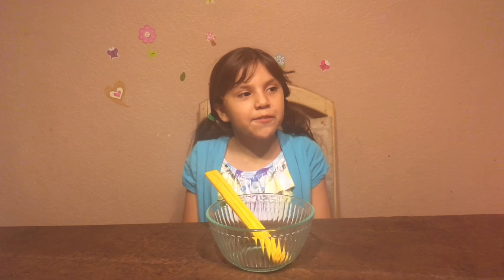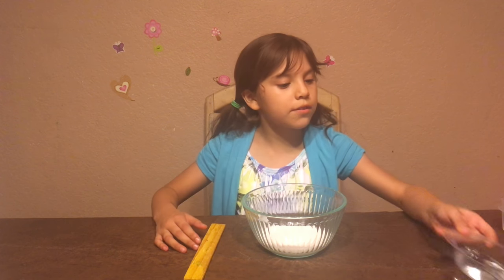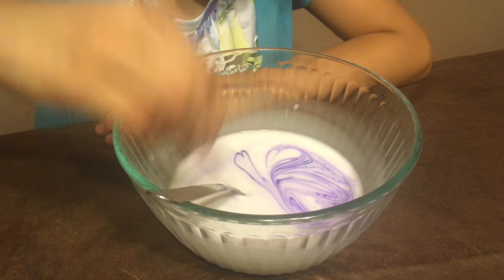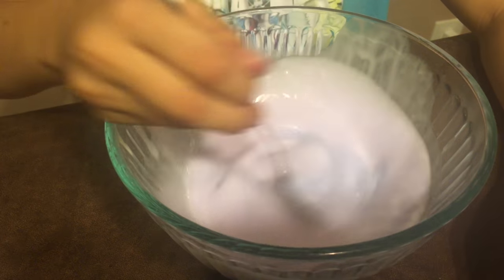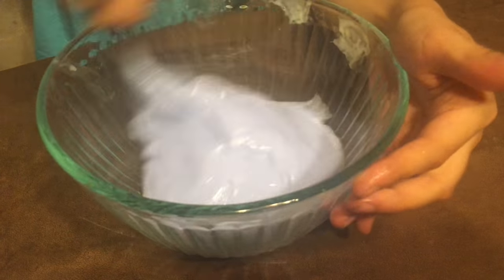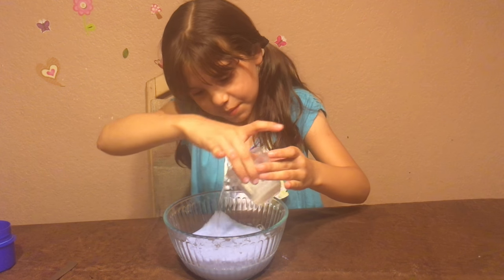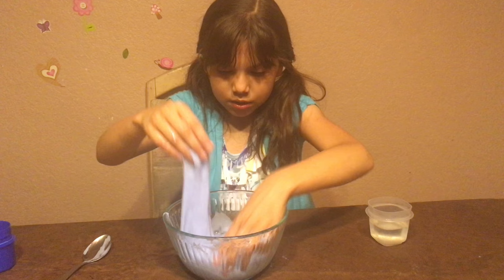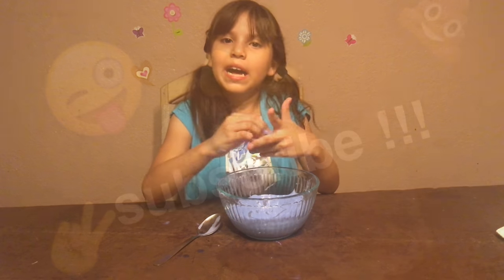How to make Jiggly slime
This video shows you how to make perfect Jiggly slime. I hope you guys enjoy the video. Bye!!!